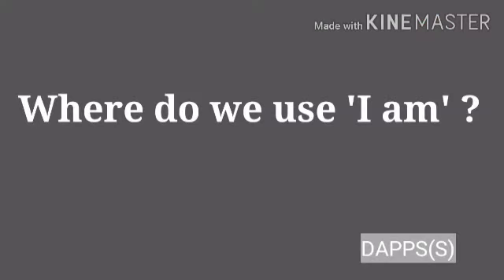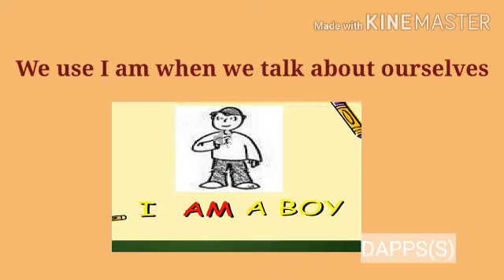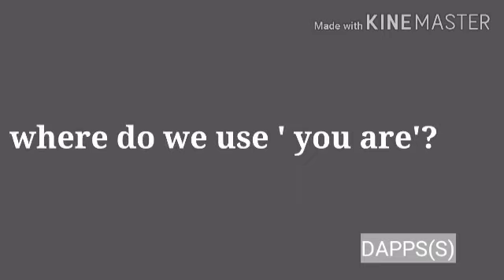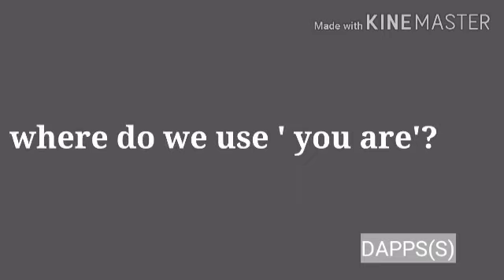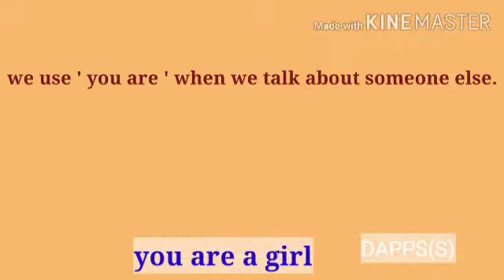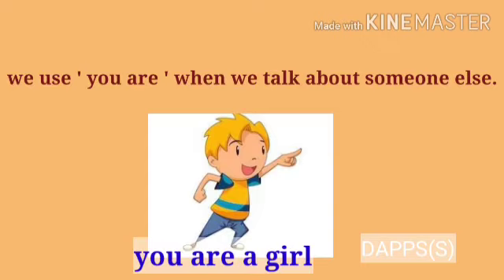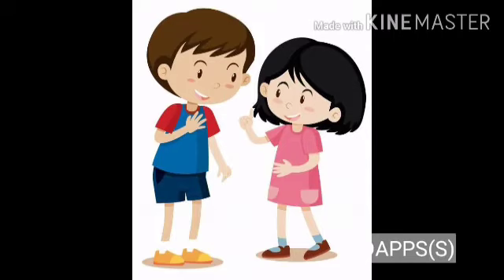👩‍🏫ENGLISH👨‍🏫 ~ I , AM & YOU || LET'S LEARN KIDS 👫👫